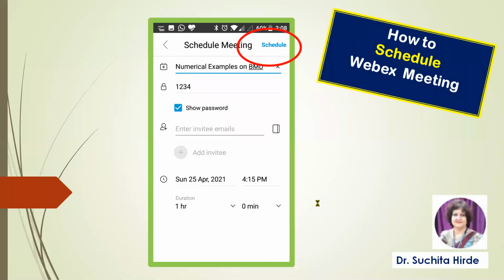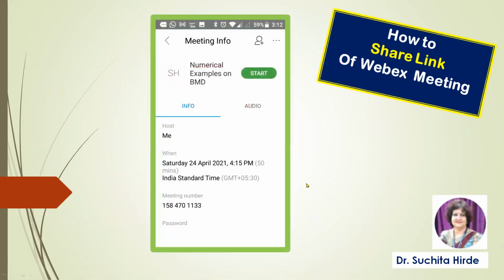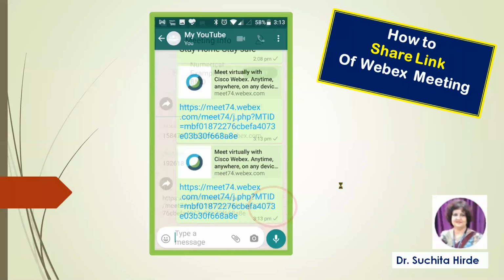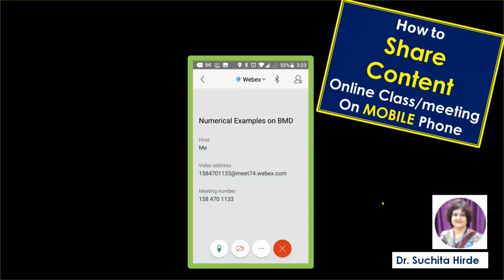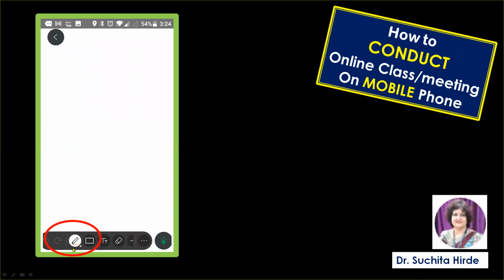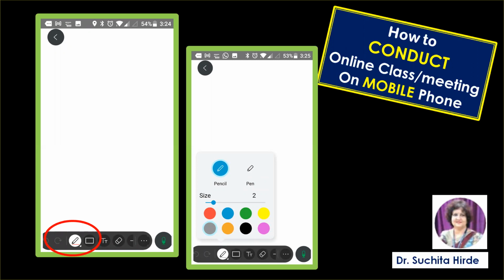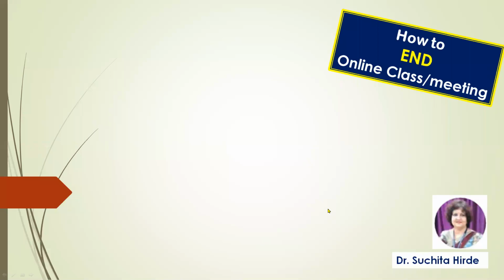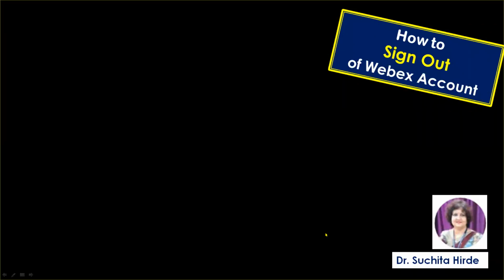WEBEX :How to create link for online class-meeting using MOBILE APP, Use white board, WhatsApp share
Useful link for CISCO WEBEX on SMARTPHONE

CISCO WEBEX: How to CREATE WEBEX ACCOUNT ON SMARTPHONE, CREATE LINK using MOBILE APP & Share using WhatsApp; Account SettingSchedule meeting; Account Setting

!@!@! Also Watch HOW TO CREATE LINK USING LAPTOP !@!@!

*WEBEX:  How to create link using laptop for online class using webex meeting(Part 1: How to Schedule the Lecture) using laptop

This video explains HOST online CONFERENCE / MEETING using CISCO WEBEX MOBILE APP.  I am sure this video will help the presenter a to HOST  an online meeting/class using CISCO WEBEX MOBILE APP.
@@@ Also Watch Some useful videos on Webex use links below @@@